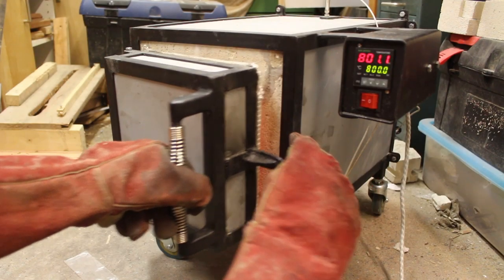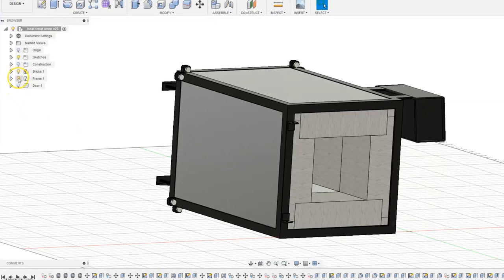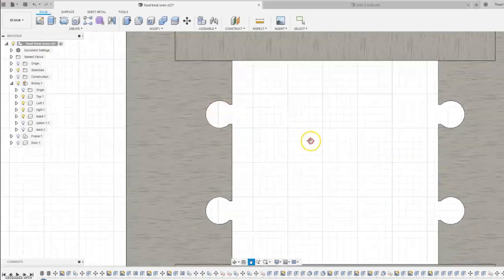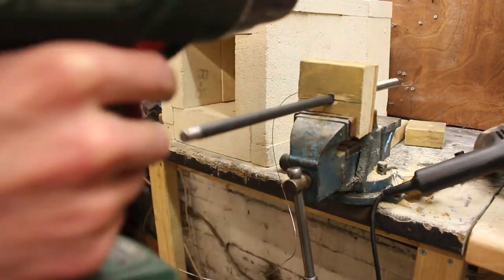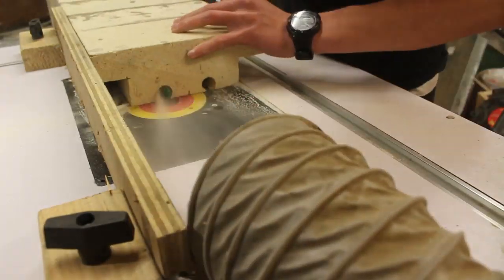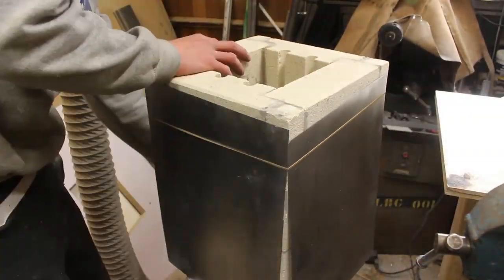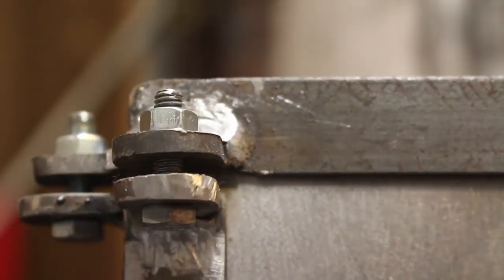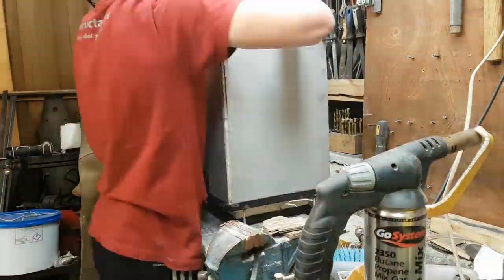How to Make a Large Heat Treatment Oven - Pt.1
In this video I am making a DIY heat treatment oven. This oven is large enough to heat treat multiple large blades at once and can also be used as a kiln or an electric foundry to melt metals. I hope you enjoy the video!